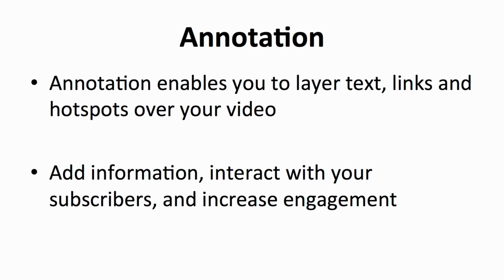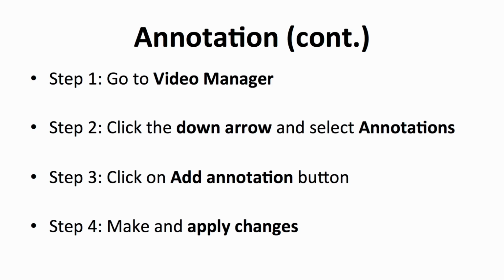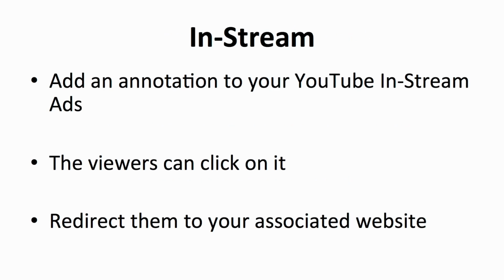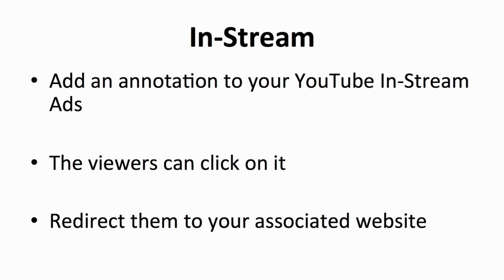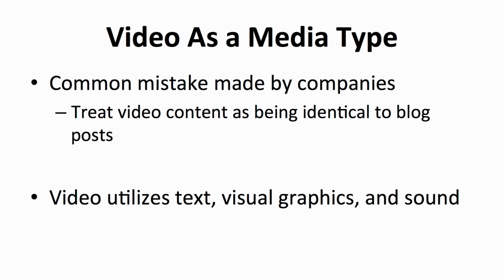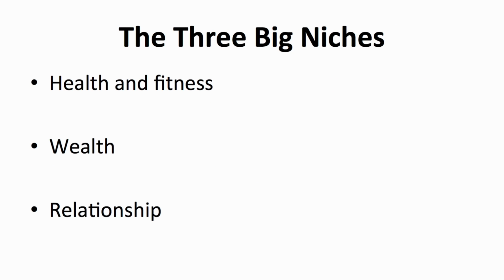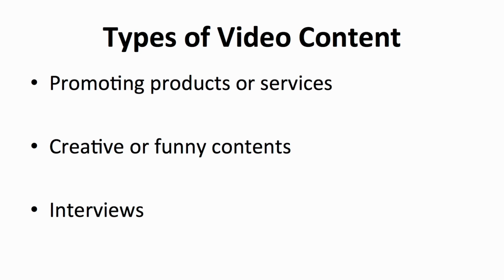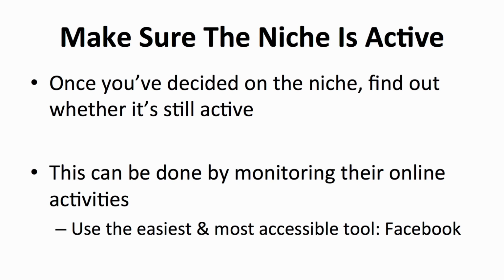you tube video marketing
This course is a complete guidance in which you can easily learn marketing strategies of youtube for great earning